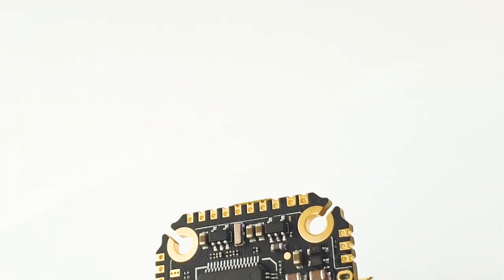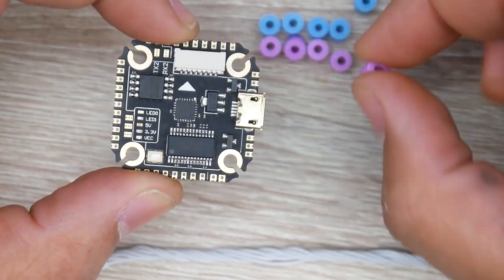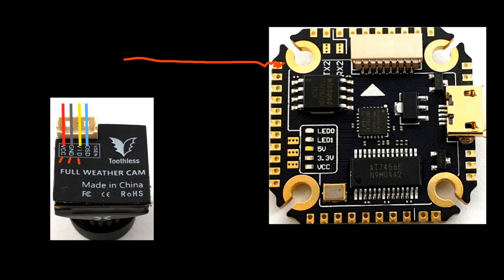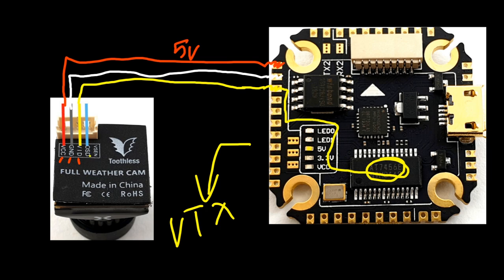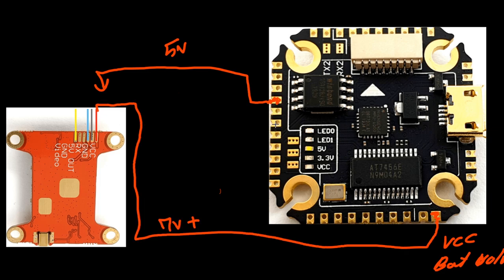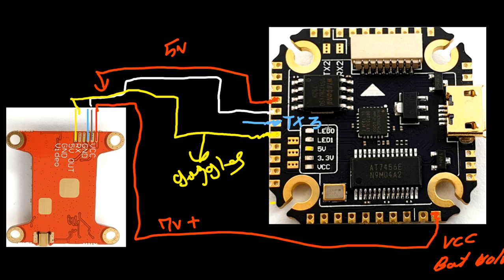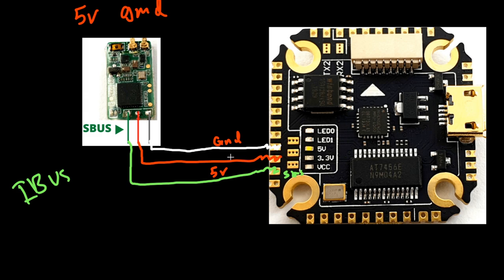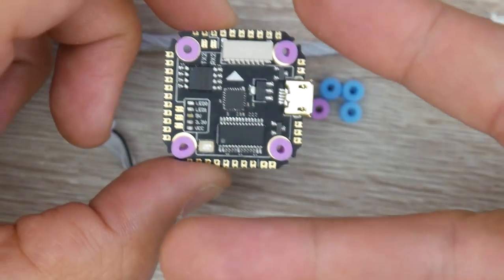The ALL NEW Mamba F405 Mini MK3 // Overivew & Setup Guide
00:00 – Introduction
00:45 – Specs
01:43 – Accessories
03:20 – FPV Camera Setup
06:15 – VTX Connection
09:53 – IBUS & SBUS Receiver
12:24 – Feed Back
12:39 – Giveaway

25km Range on these awesome VTX's

ID:  dj2938hd298hflahsknckdfhsidufh9398